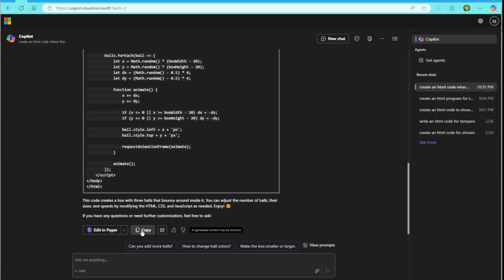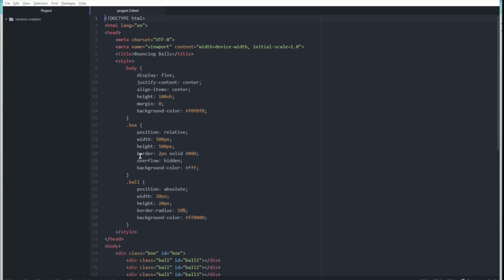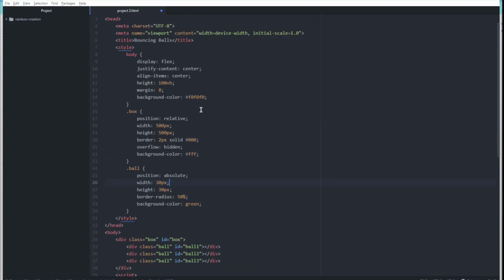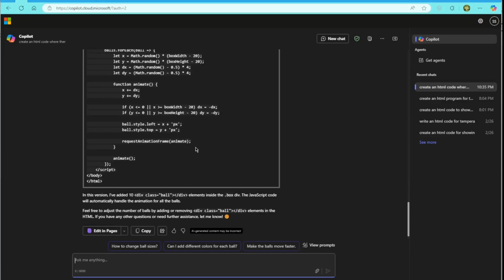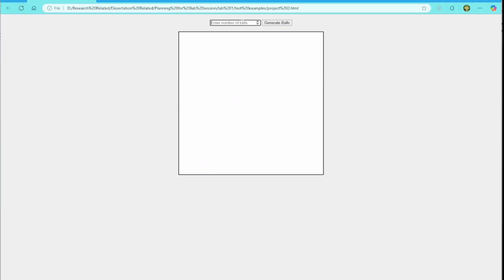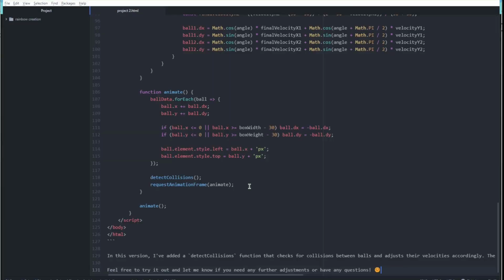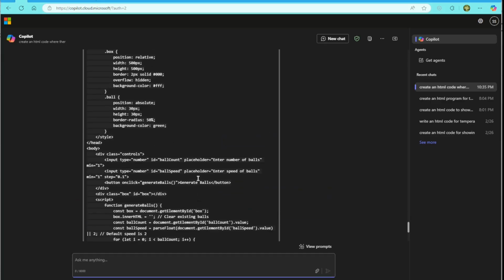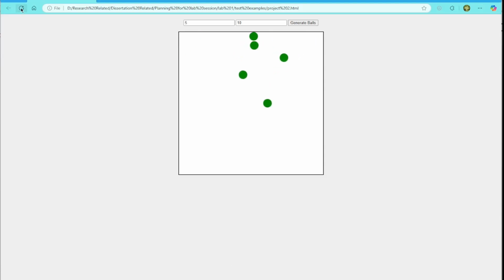Lab 1 Project 2 Example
02:02 How to change the color of the balls
02:21 How to change the size of the balls
03:13 How to increase the number of the balls
04:04 How to add a box to input ball numbers
05:09 How to add collisions among the balls
06:28 How to set speed of the balls
07:50 How to change the background color of the box